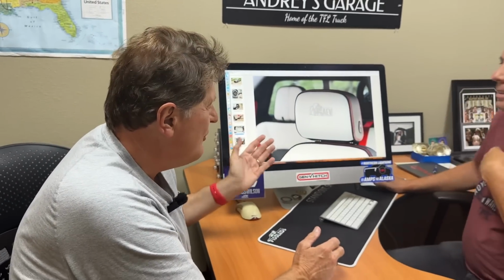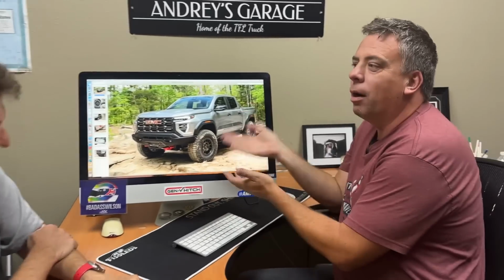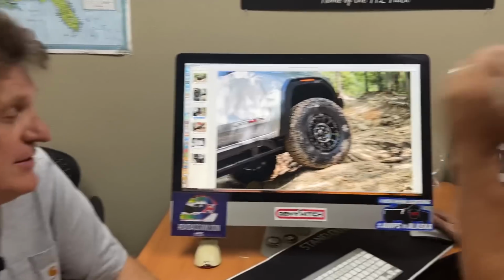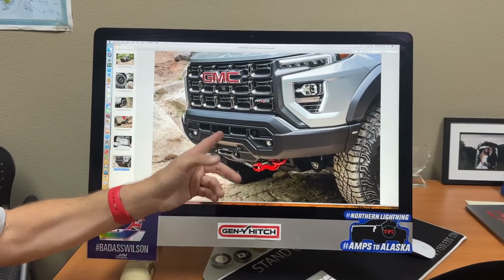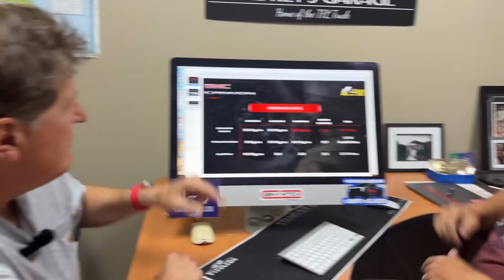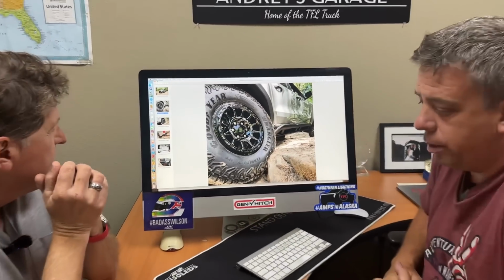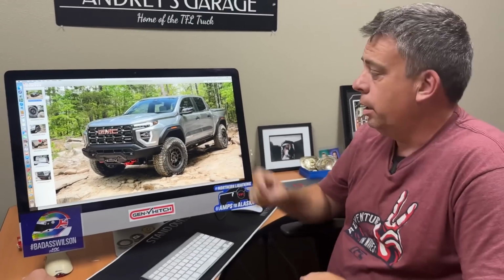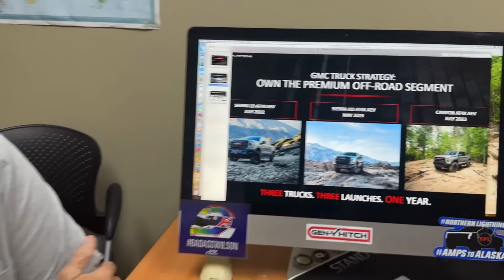2024 GMC Canyon AT4X AEV May Be the Most Expensive Factory Midsize Pickup Ever - Here’s Why!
Roman and Andre show us the all-new 2024 GMC Canyon AT4X AEV edition, everything it has, and does NOT have. It may just be the most expensive factory midsize pickup truck ever!